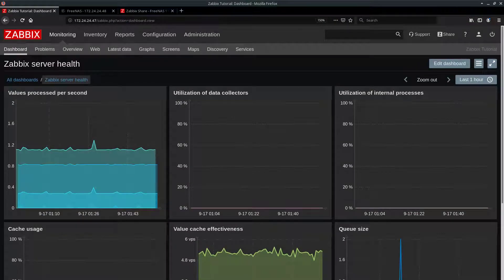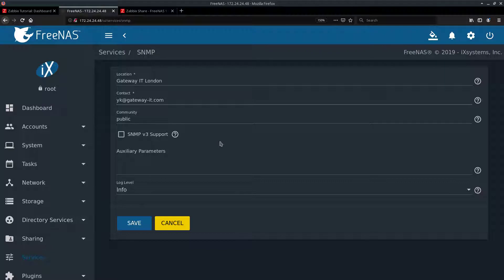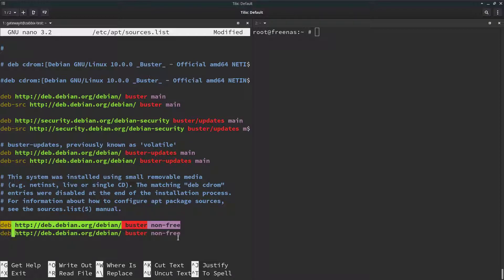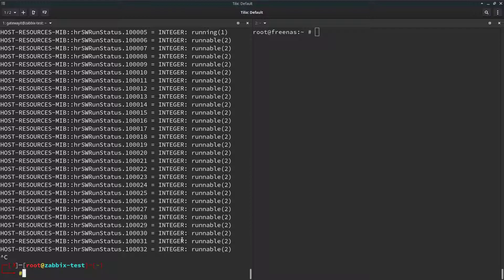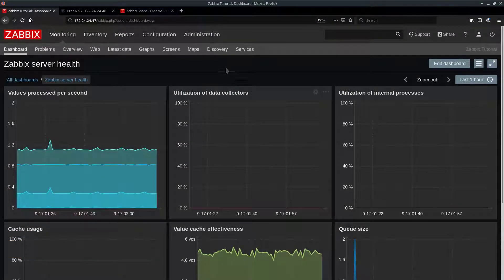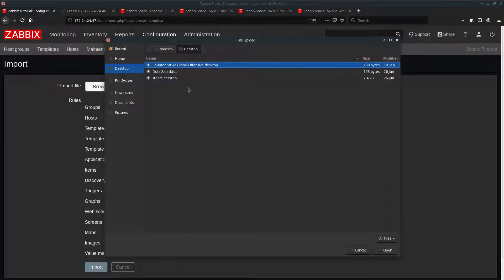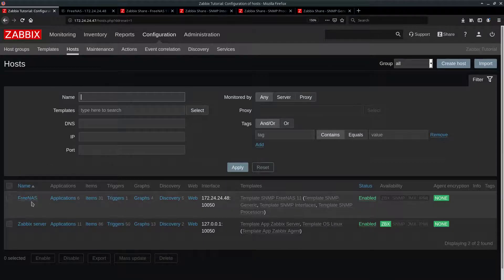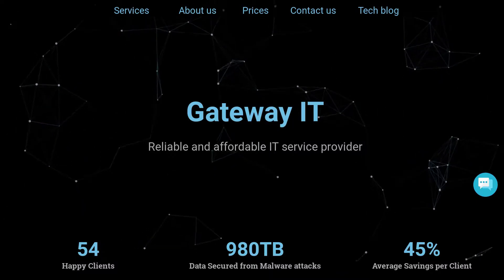Monitor FreeNAS with Zabbix using SNMP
Dear viewer, in this video tutorial I'll show you how to properly monitor your FreeNAS device via SNMP agent.